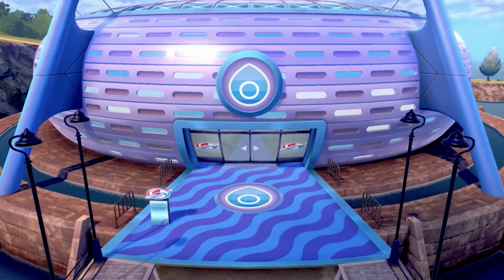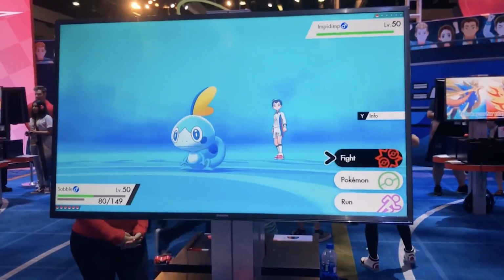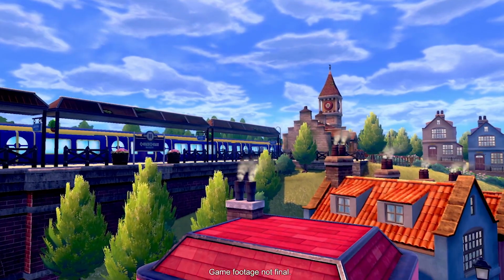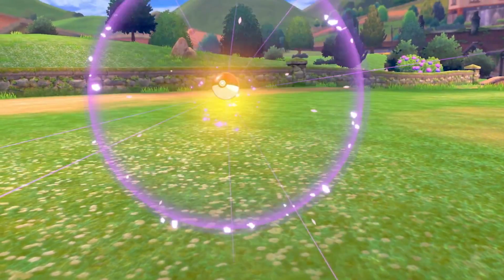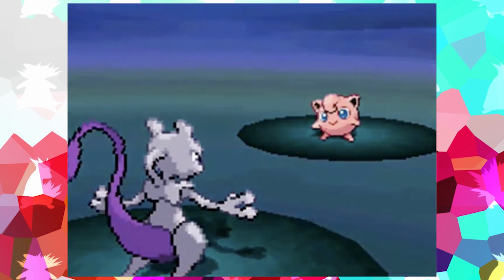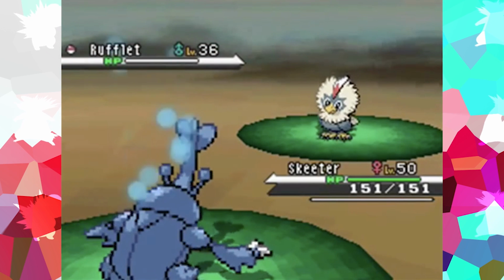Top 5 Unused Type Combinations for Pokémon Sword and Shield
In Pokemon Sword and Shield, a new Pokemon named Impidimp was revealed that is Dark/Fairy type, a highly requested type combination that prior to this had gone unused. With the revelation of an unused type combo in this game, it leads to the opportunity that more of these type combinations could be featured in Sword and Shield, and in this video I will be going over the top 5 type combos that I think would be the best fit, and would be the coolest to see!

Pick up some HoopsandHipHop merch!

Thanks to David G Burns for creating my intro and Chespin Jr 98 for creating my channel branding. Check them out!